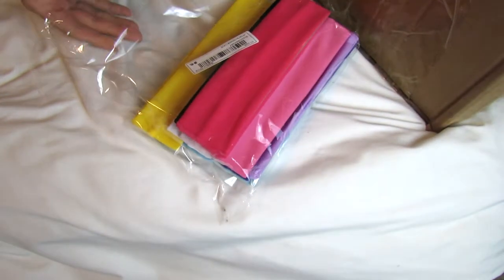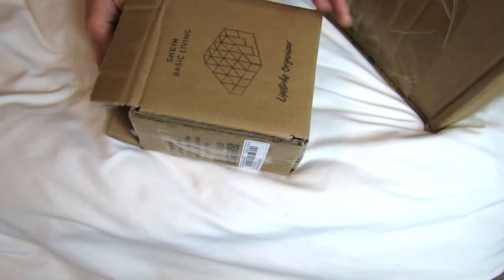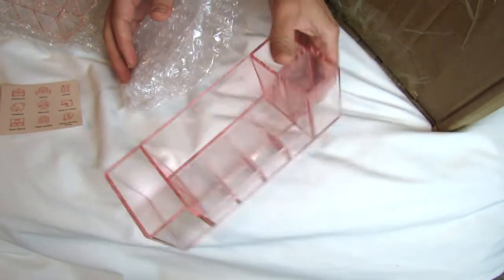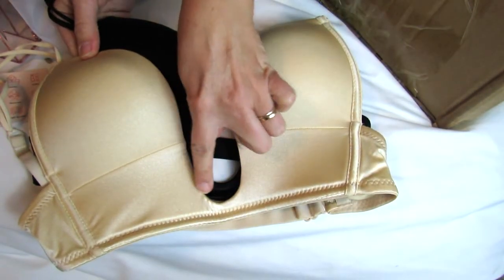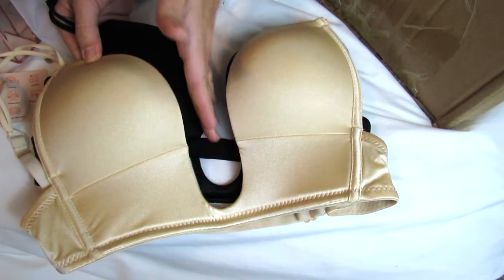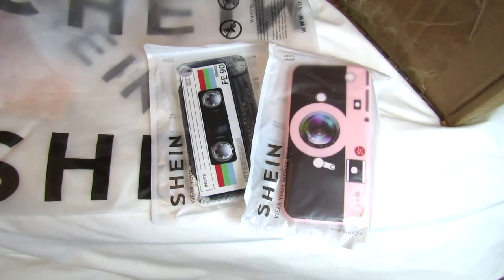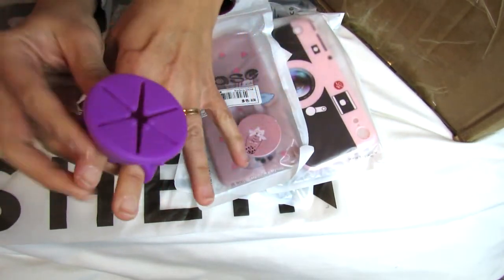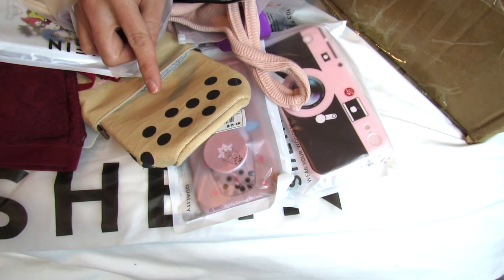♥ SHEIN HAUL! Incredible Deals on Makeup Organizers, Phone Cases, Accessories and more!! ♥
Check out Shein's website here! They also have an app where you can earn money towards a purchase!

Get a $40 bonus from your first purchase through Rakuten! They've got Sephora, Ulta, Target, the list goes on!